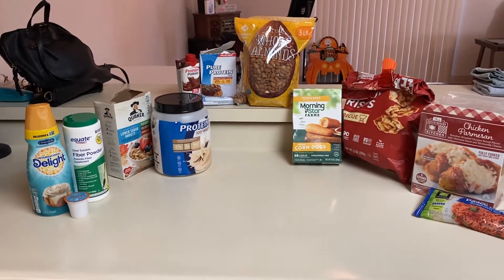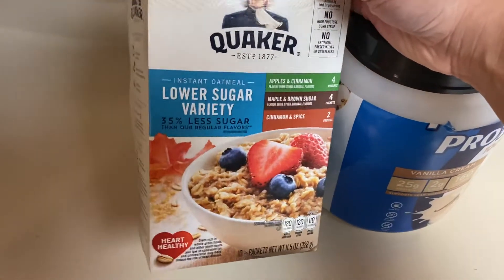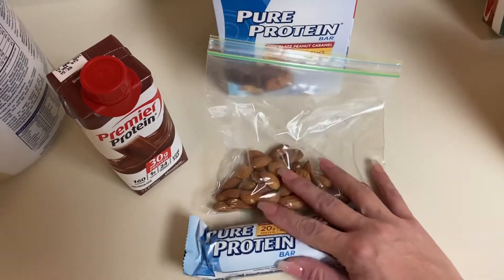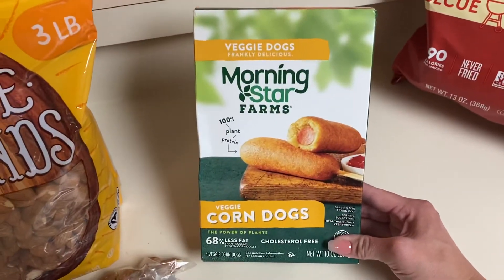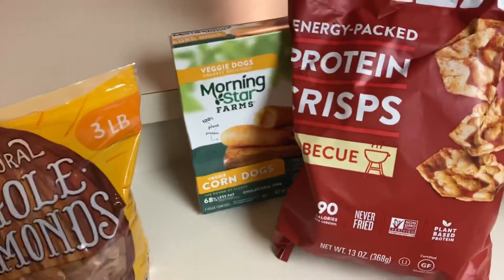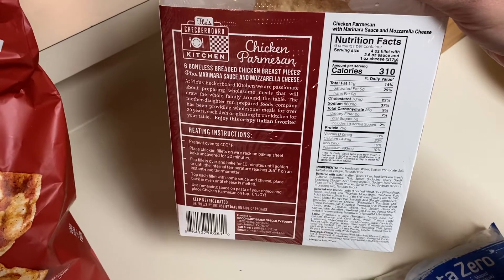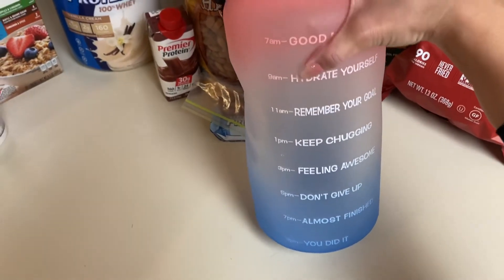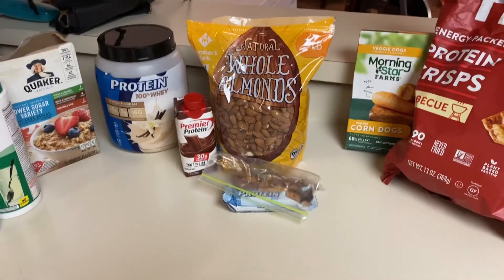What I’m eating today | 2 yrs post op gastric sleeve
Hey guys. I thought you’d appreciate seeing what I’m eating at a little over 2 years post op gastric sleeve. Lemme know how you like it and if you’d like more videos like this. ☺️